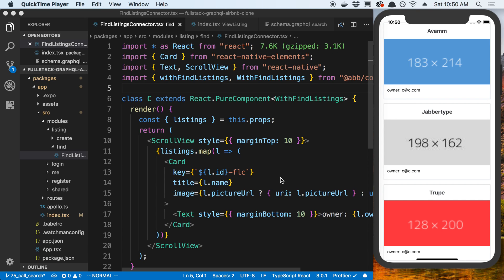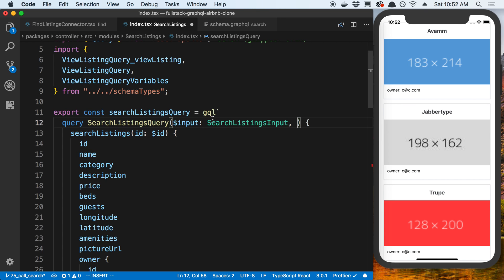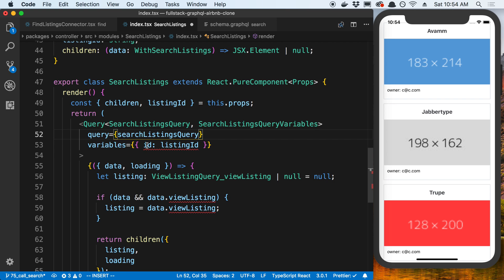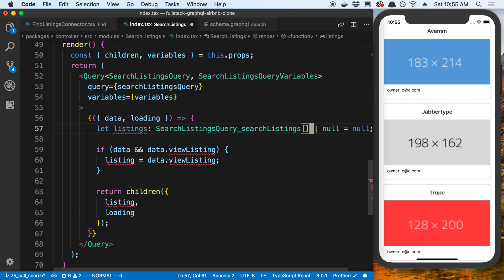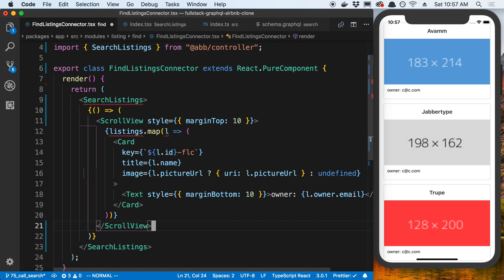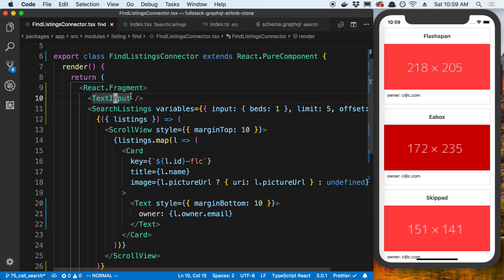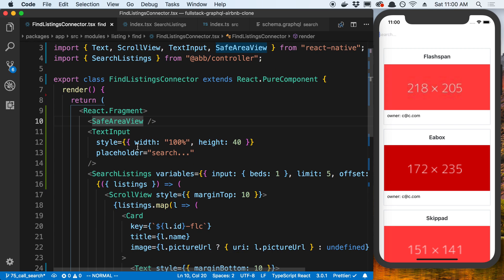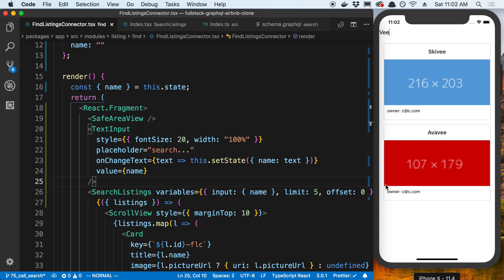Search Query in React Native - Part 75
Learn how to call the search query in React Native.